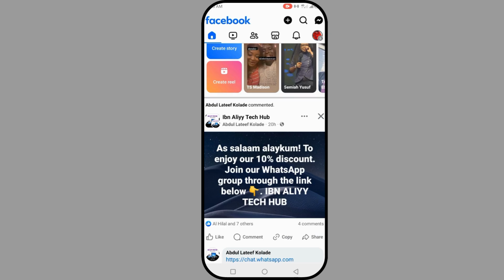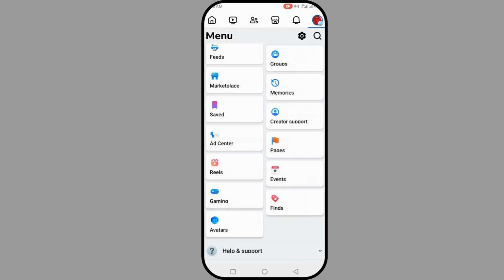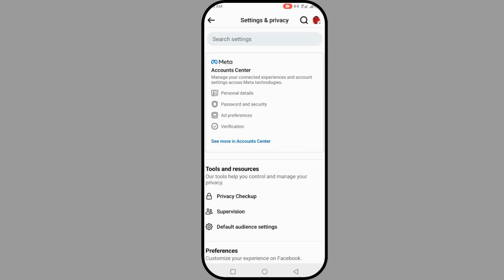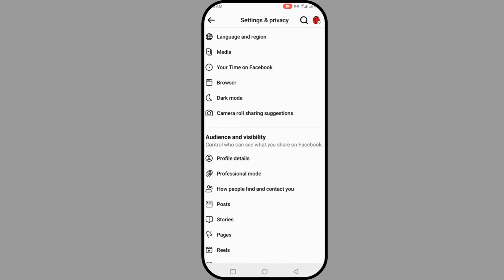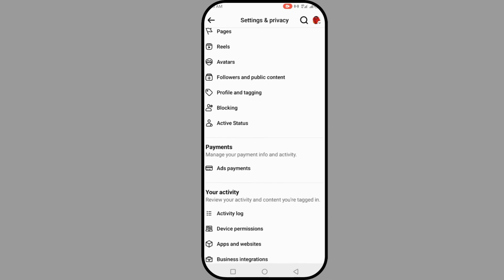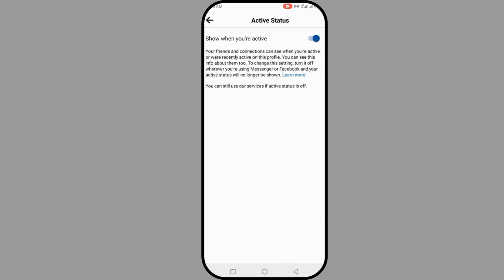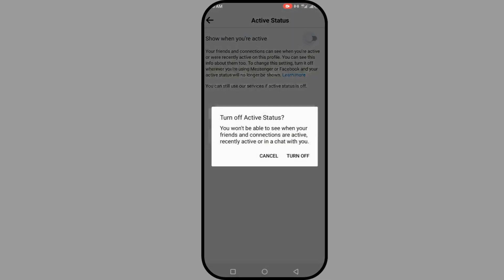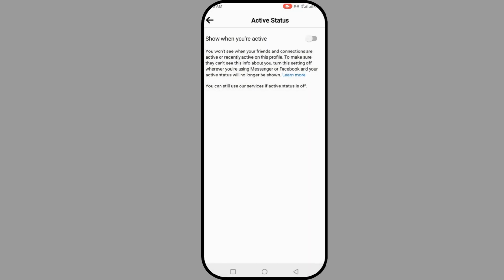How to Hide Your Online Status on Facebook | Simple Guide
In this video, you will learn How to Hide Your Online Status on Facebook

Learn how to hide your online status on Facebook with this quick and easy tutorial. Control your visibility and stay private while using the platform. Perfect for Facebook users who value their privacy.